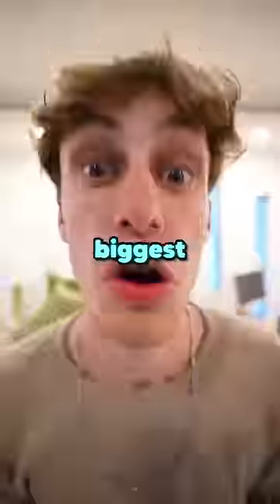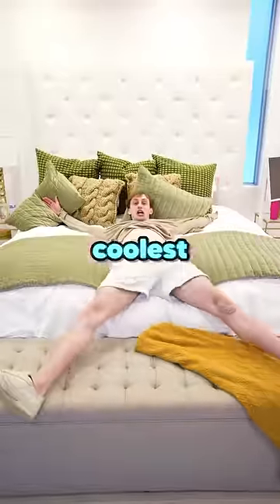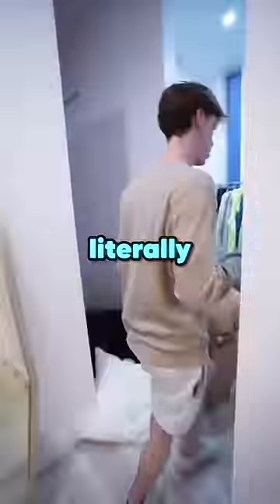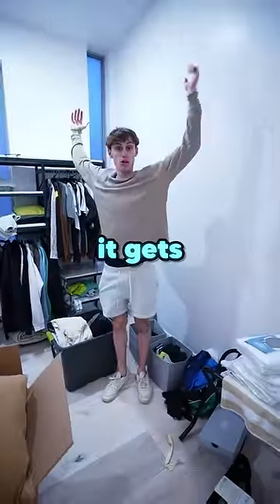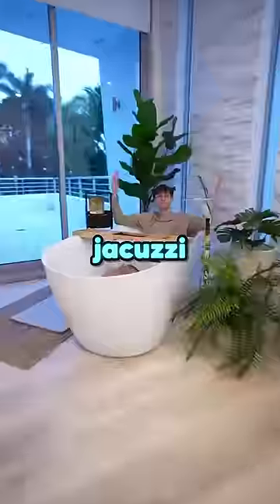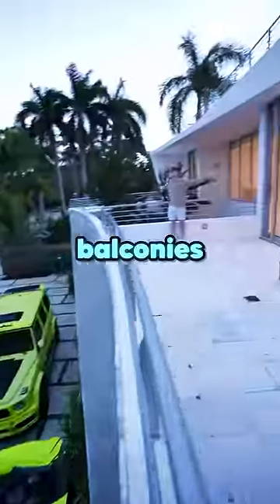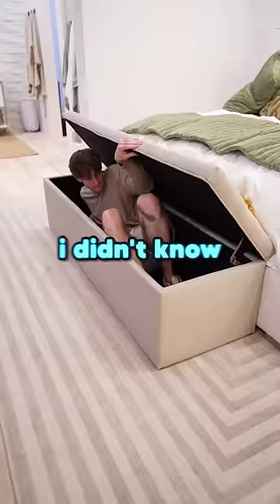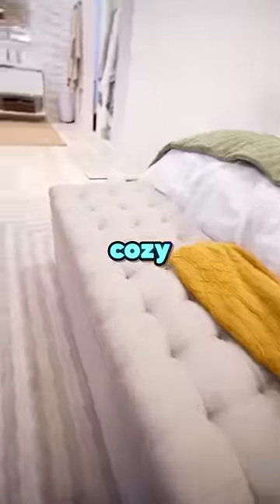There’s only one issue…